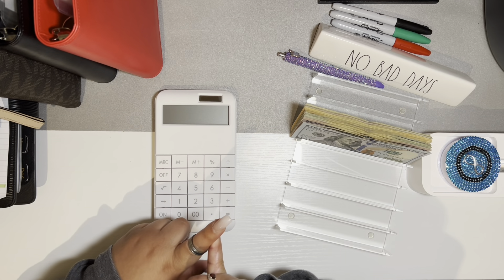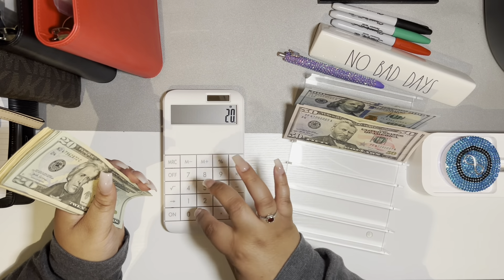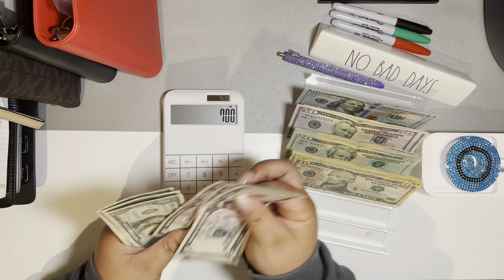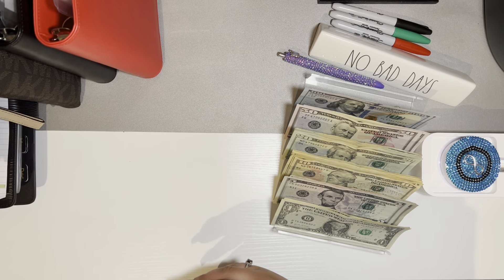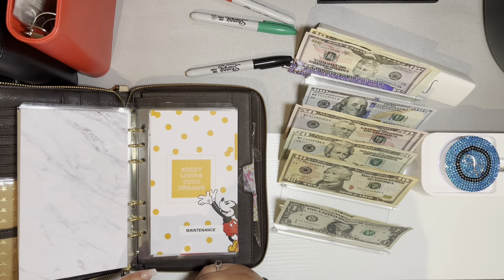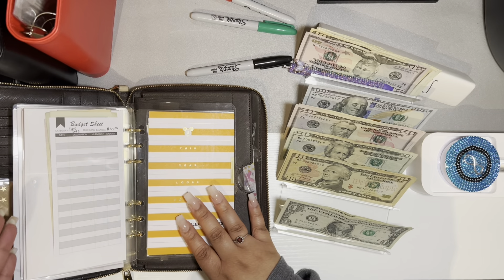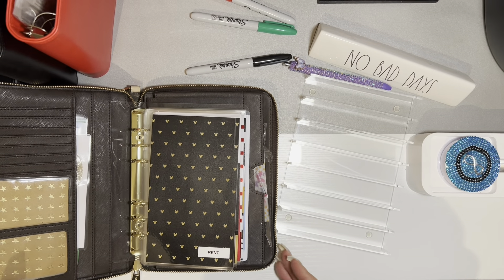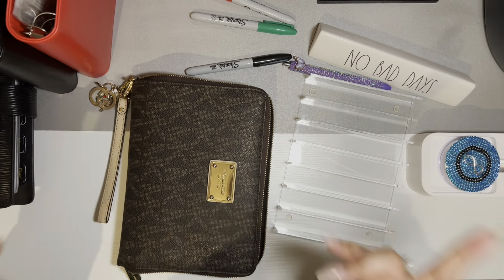Cash Stuffing $718. Biweekly Paid Employee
Hey Everyone. Welcome to the community, today I am stuffing $718.00 of my Bi-weekly paycheck into my Cash Wallet and Sinking Funds binders.
Thank you for all the support and always having positive feedback in the comments. ☔️💜

💜In this video:
Notiq:  Notiq.com
Moterm Wallet: Amazon
Cash Envelopes made by me

💰SHOPPING ONLINE (GET MONEY BACK)

Fetch Rewards: To Get 2,000 Points Use my Code when signing up: KMR9CK

💜1k Slips 💌
✨Necoleonline (🙋🏽‍♀️I made them)

💜Planner Charms (Get Some!)
✨SewkraftySanaa.com
💜Products used:
✨All Cash Envelopes made by ME!

💜Pens I Love:
✨Paper Mate

👩🏽‍💻About Me:
Birthday: January 21st
Race: Black
Zodiac: Aquarius♒️
Location: DM(V)